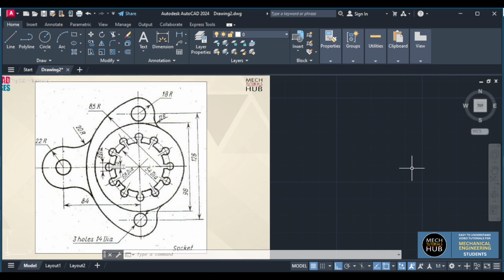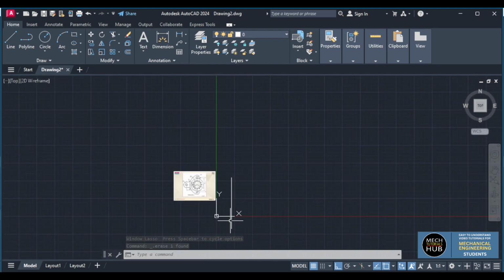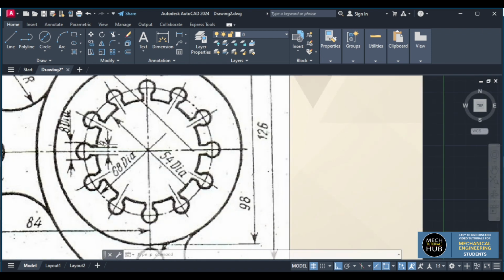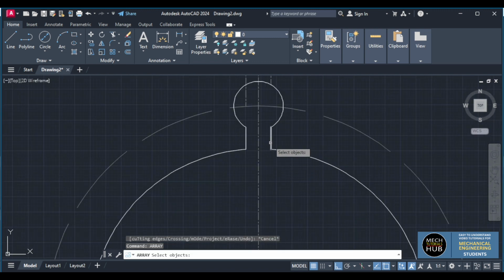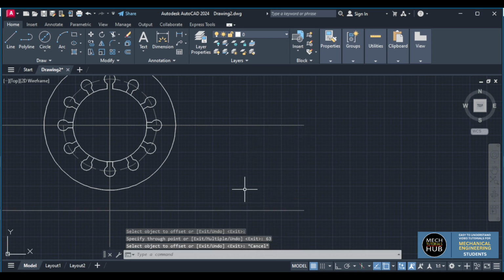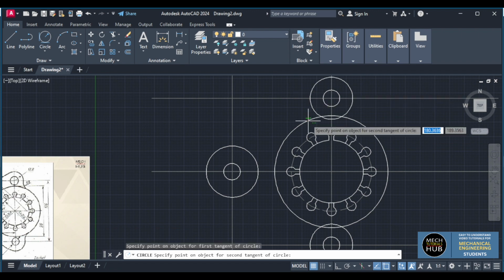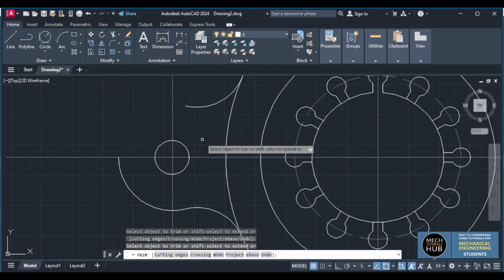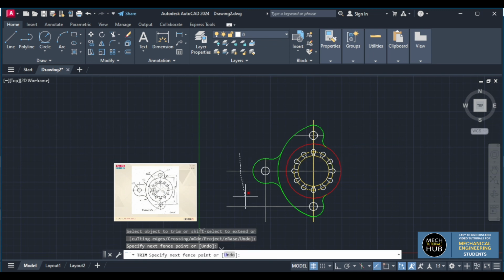Exercise 21 | AutoCAD 2024 Exercises | 2D Sketches | AutoCAD 2024 Tutorials | Mech T Hub